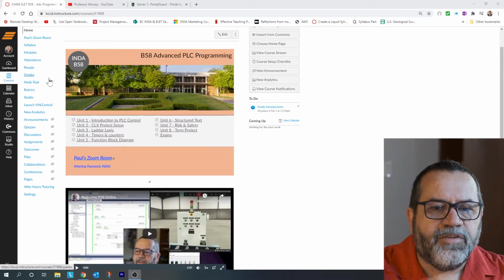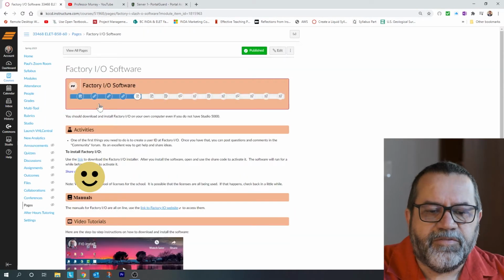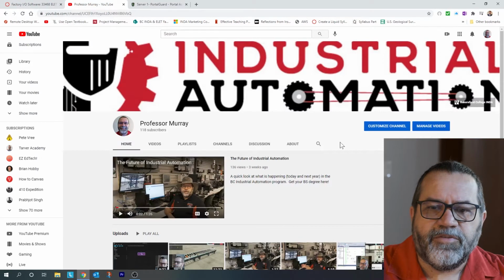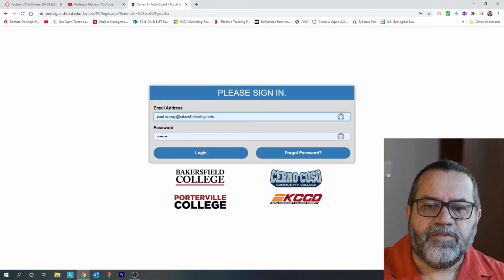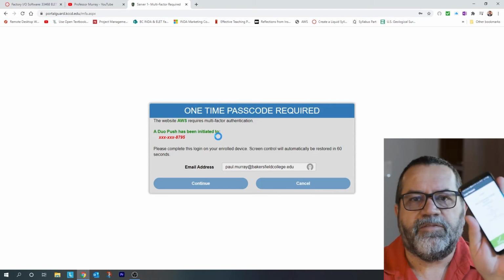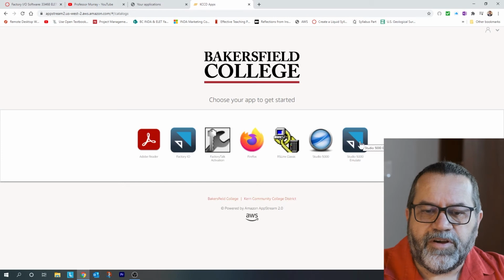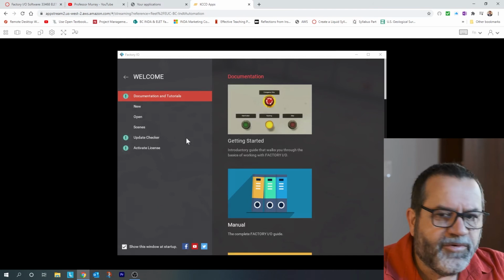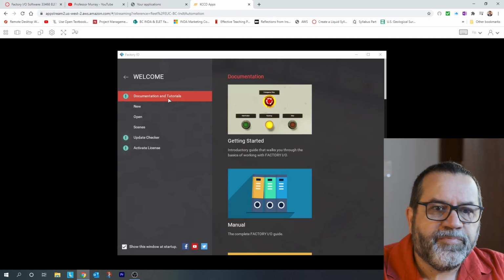Spring 2021 Welcome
Ready to start PLC programming for Spring 2021